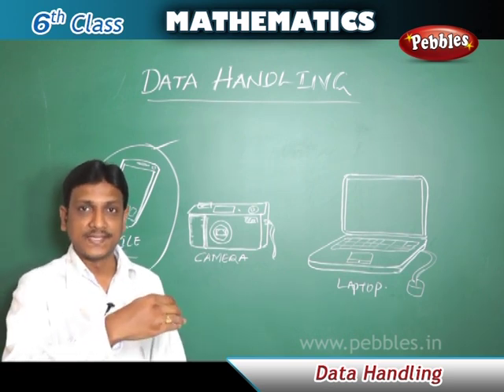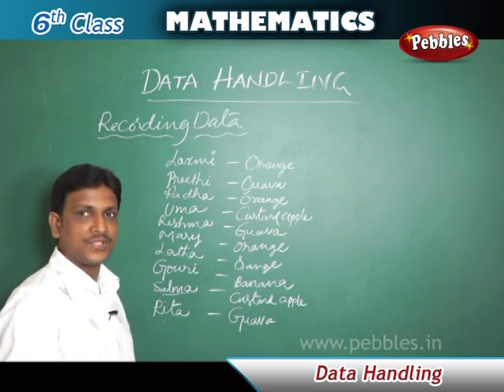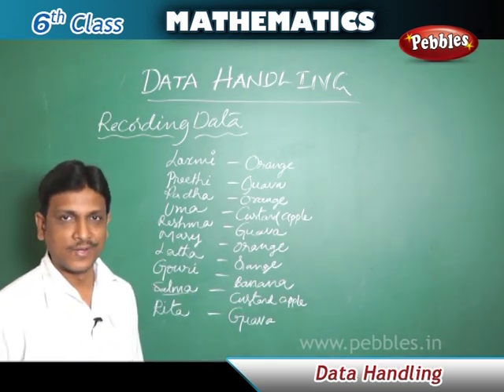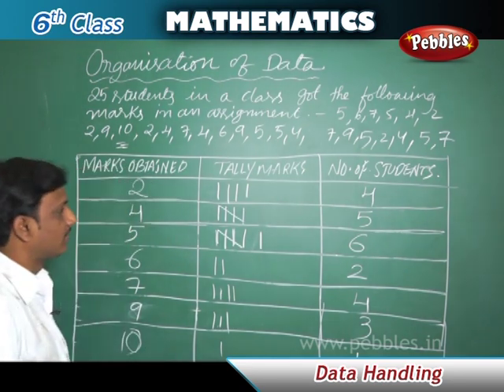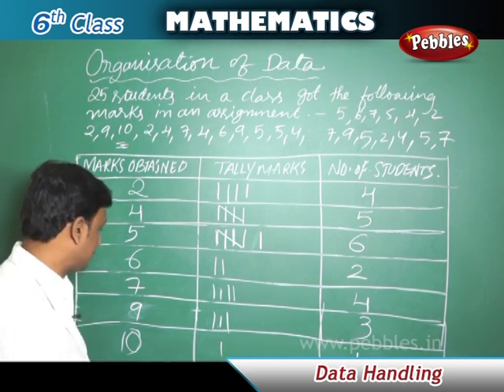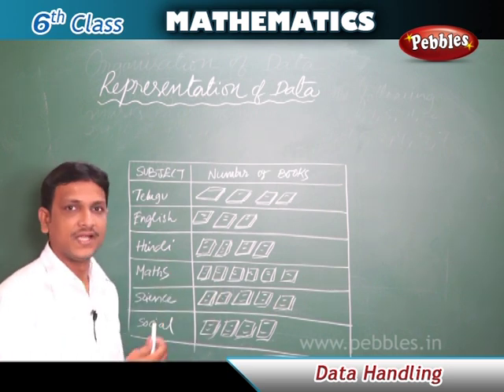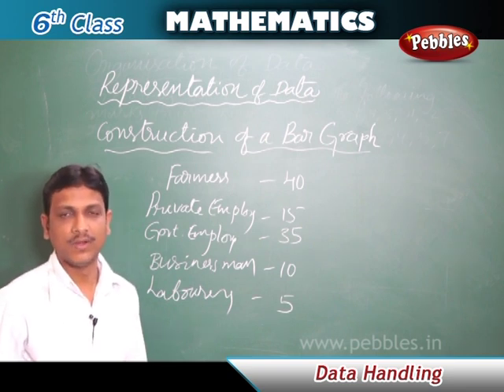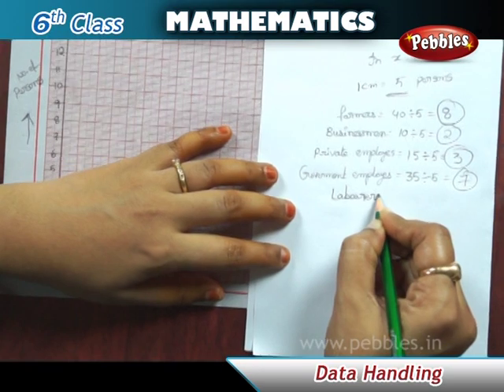Data Handling | Ap&TS syllabus Class 6 Maths | Full lesson